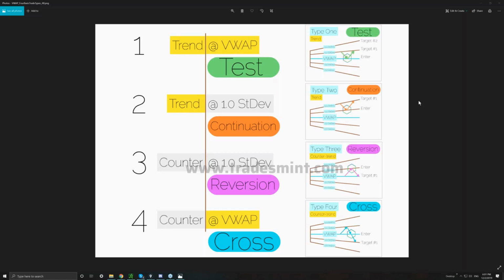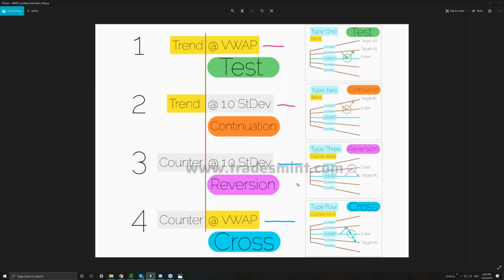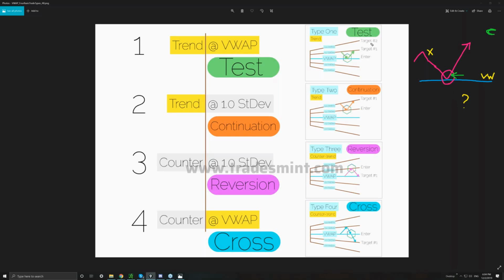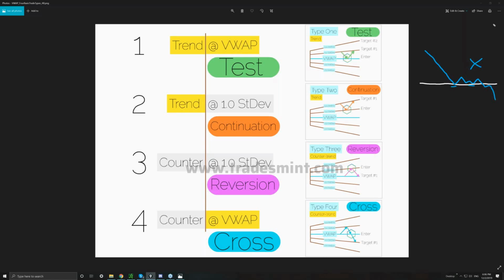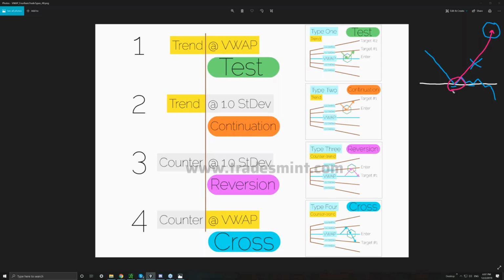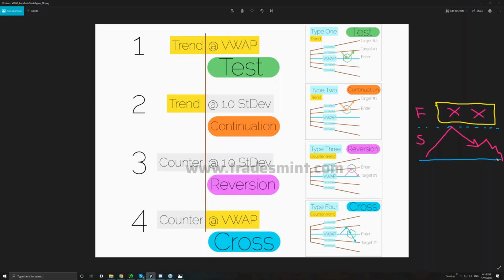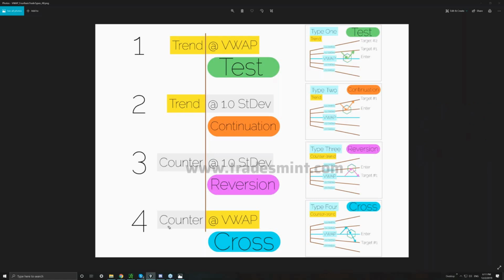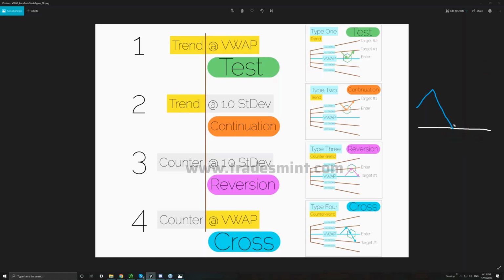Thw VWAP Four Primary Trade Types Lesson 5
The vwap full trading course.
# WhyVWAPiseffective
Date-anchoredVWAPs
Event-anchoredVWAPs
Setupentry/exitcriteria
Defining + managing risk